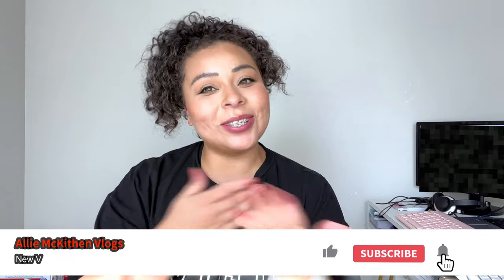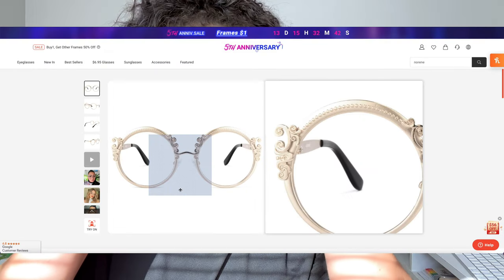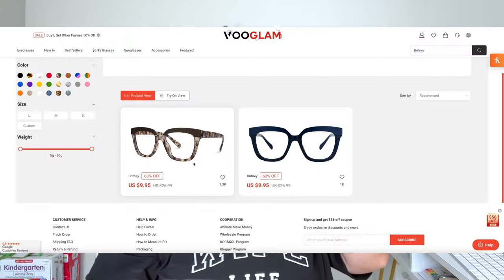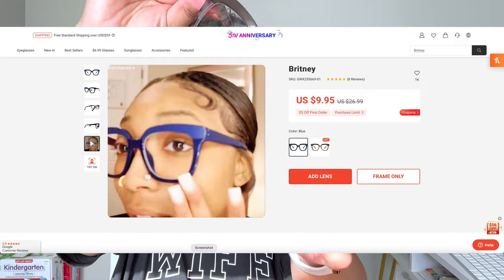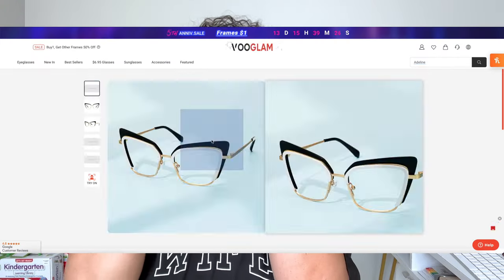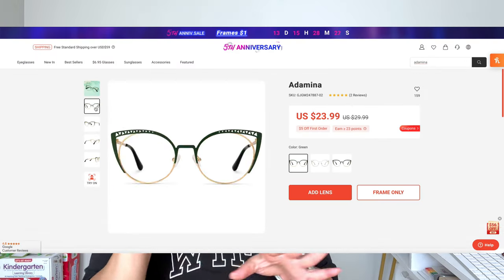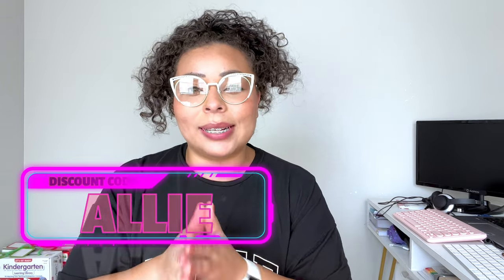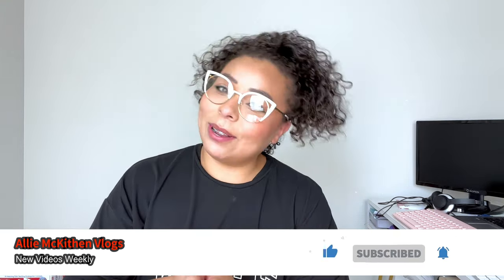Vooglam Fashion Forward Glasses Try On | 2022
Tips:
Ordering on your phone:
Click the link of the glasses you like:

Let me know which pair is your favorite? Do you plan on picking up any glasses?

Filming Equipment & Makeup Storage:
*Lights*